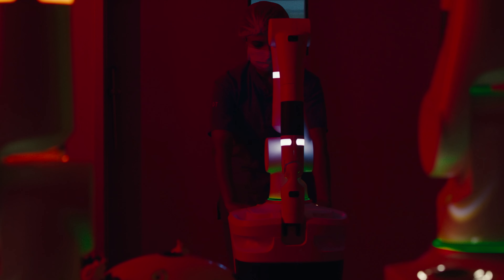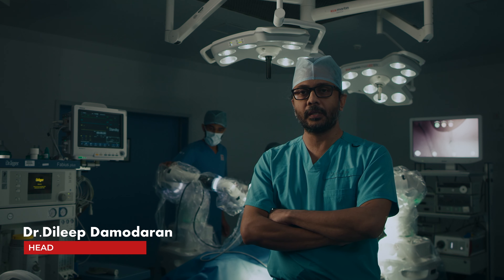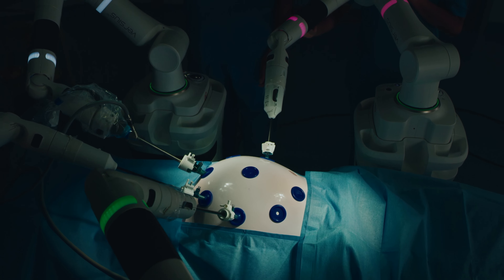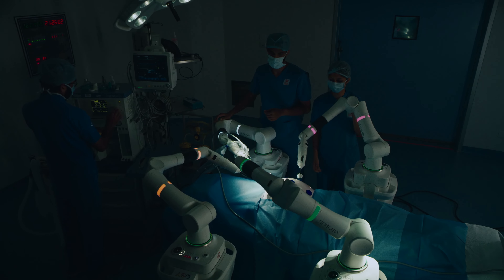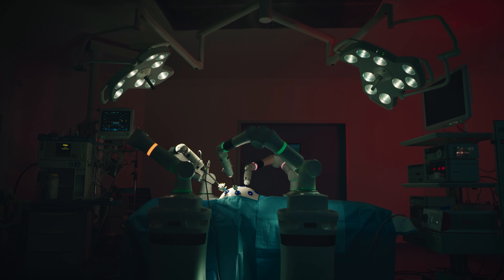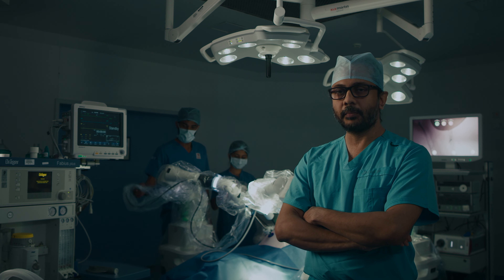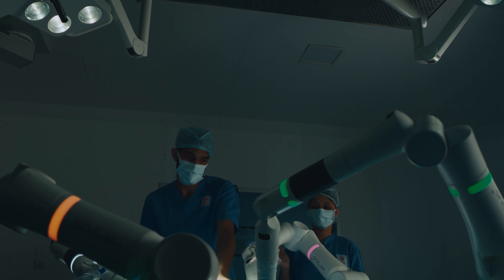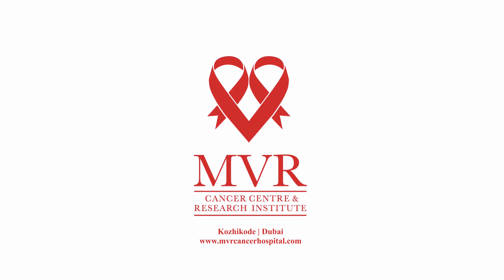Robotic Surgery Commercial Video for (MVR Cancer Centre and Research Institute Calicut)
Robotic Surgery Commercial Video for MVRCCRI